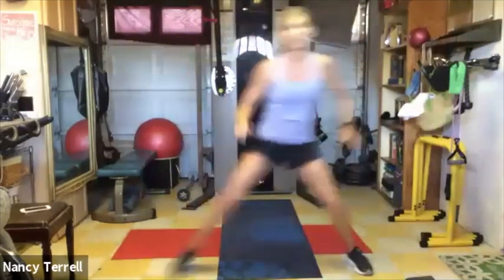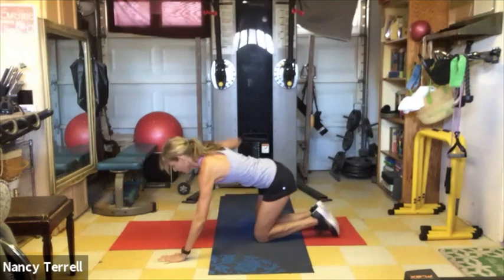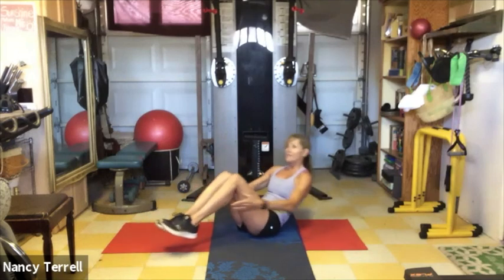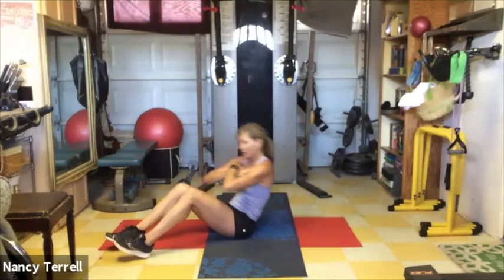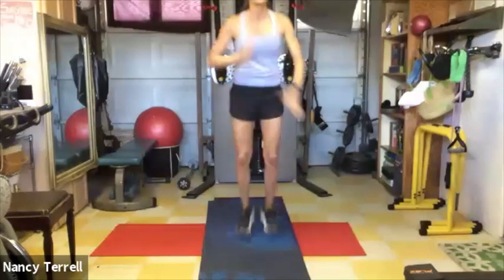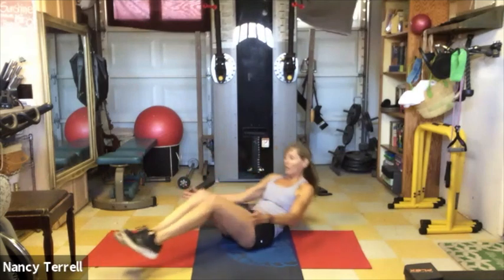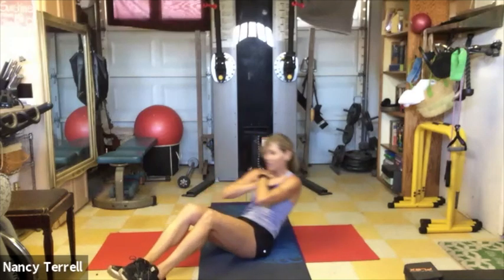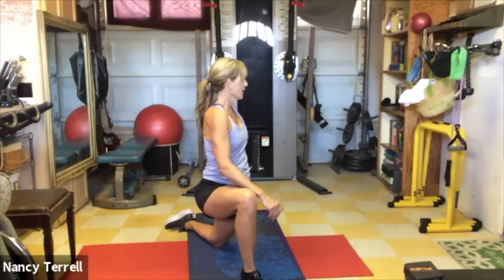HIIT with Jan, April 21, 2020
All you need for this workout is a pair of shoes and a strong heart!  Lots of cardio and work for all the muscle groups in this one!